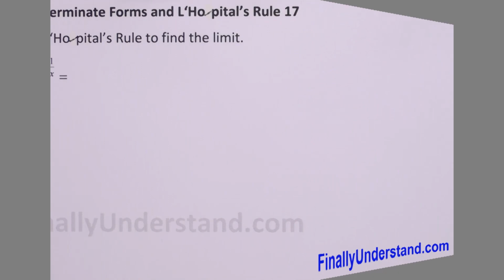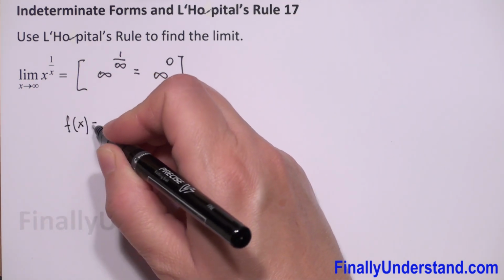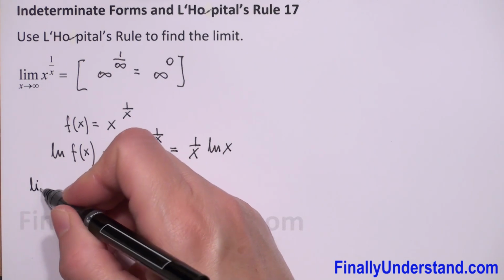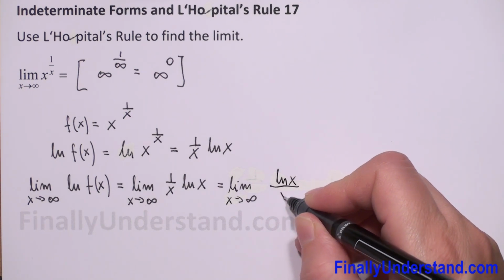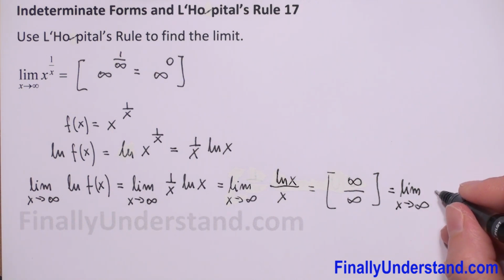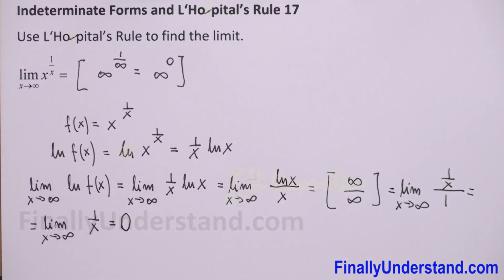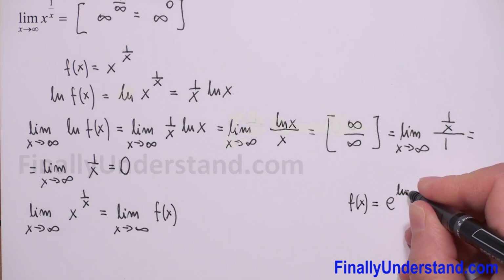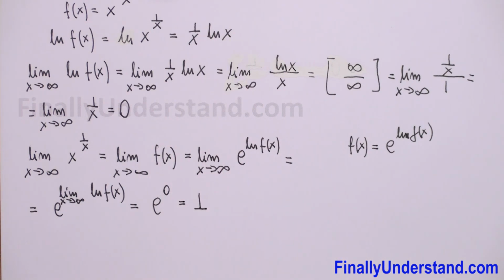Master L’Hôpital’s Rule | Solving Indeterminate Limits in Calculus 17